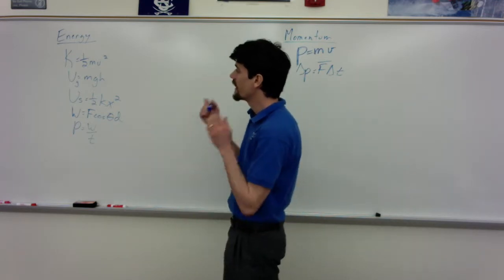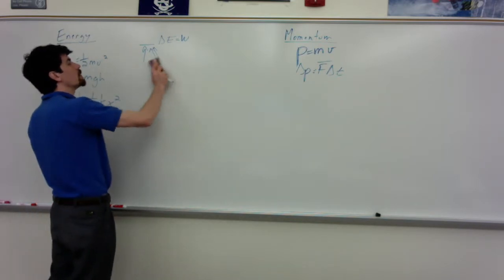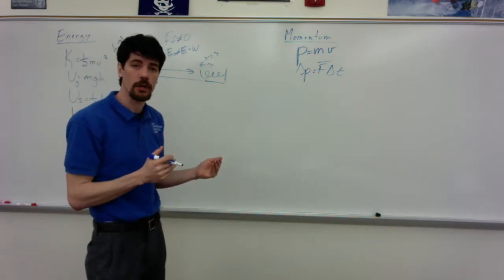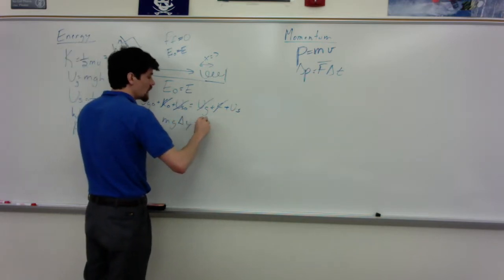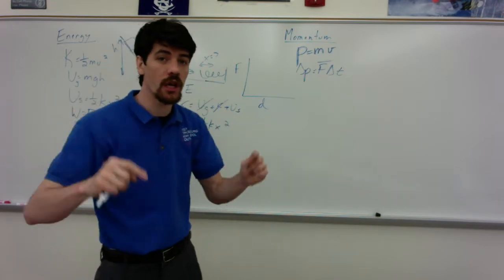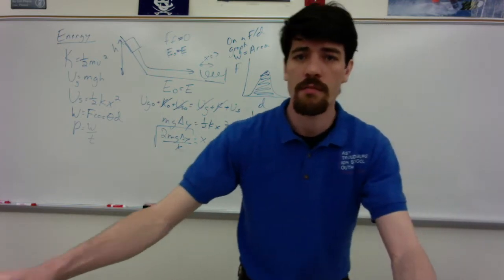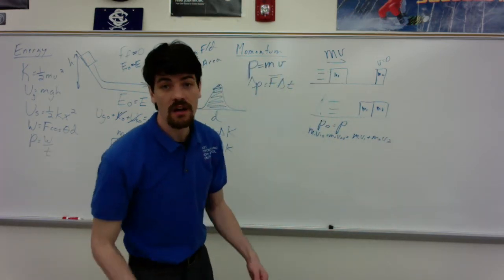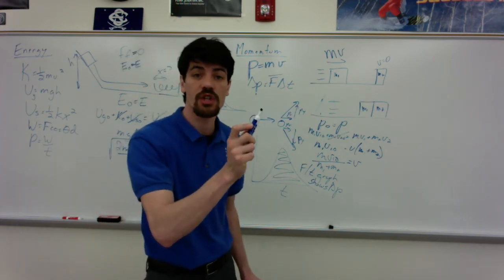AP Physics 1 Energy and Momentum Review - Scott Science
AP Physics 1 Energy and Momentum Review